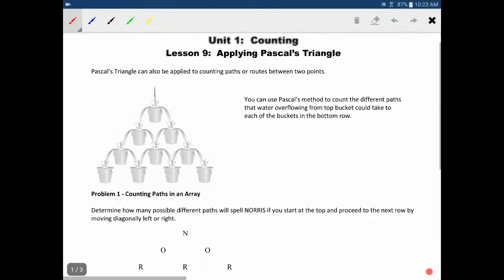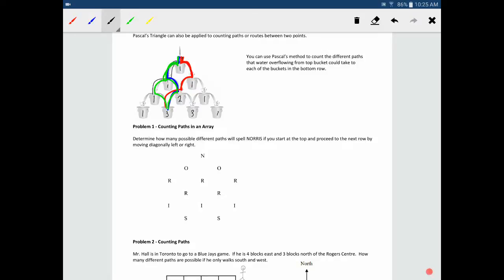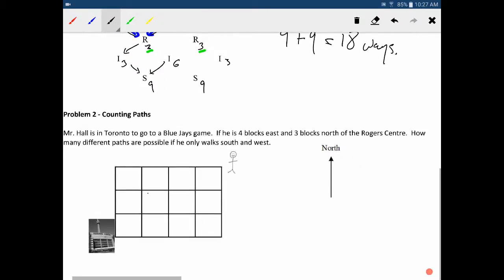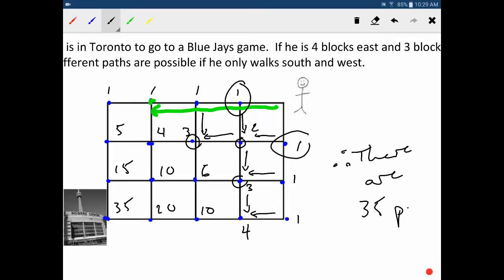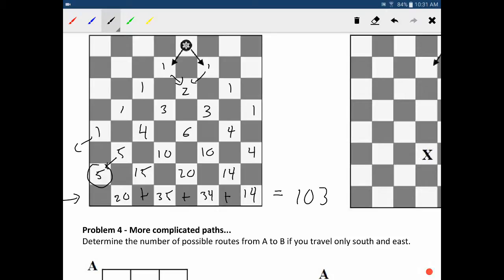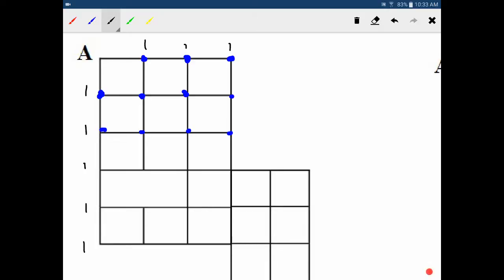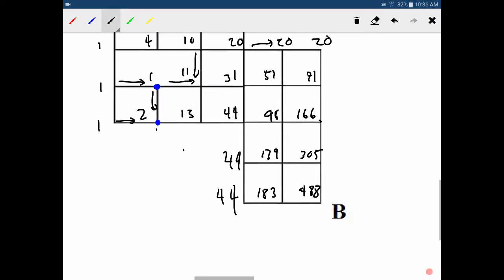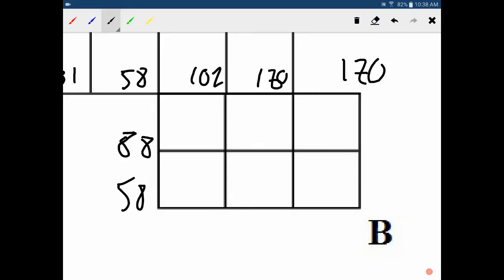Data Management - 1 9 Applying Pascal's Triange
What was the point of that last video?...Let's find out!!!